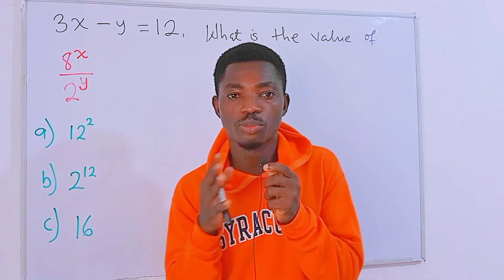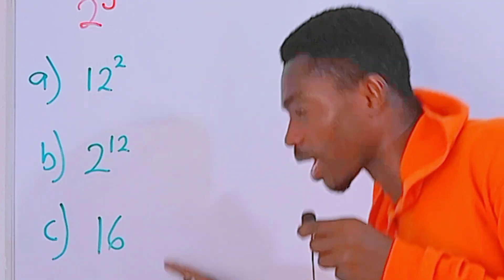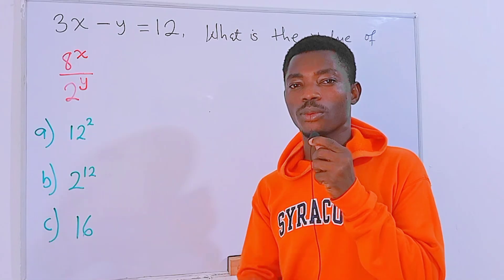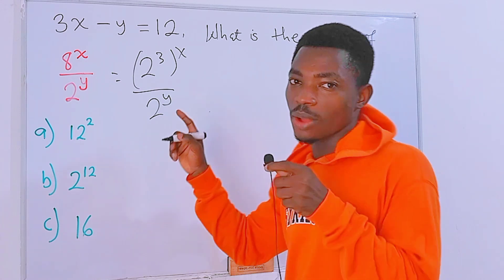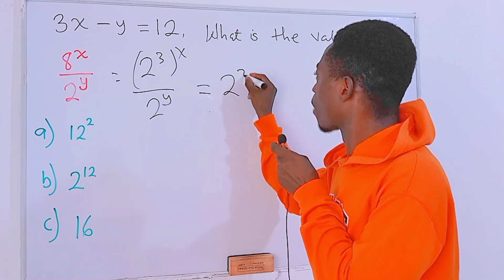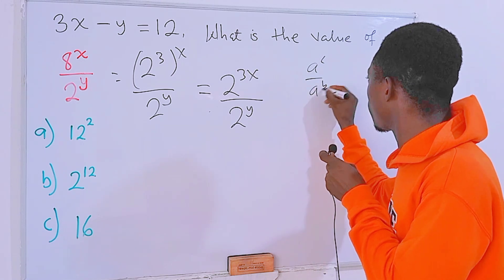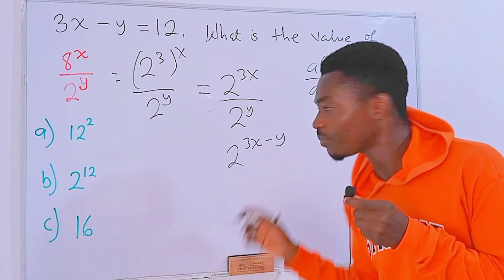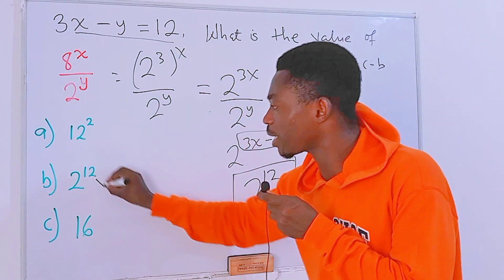SAT FAMOUS QUESTION SOLVED